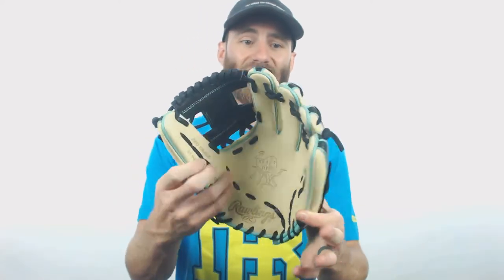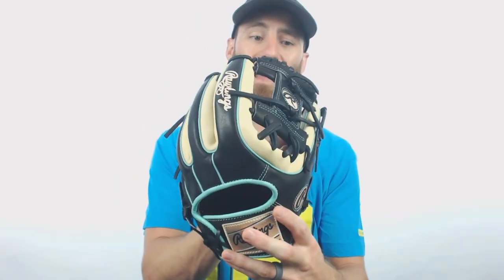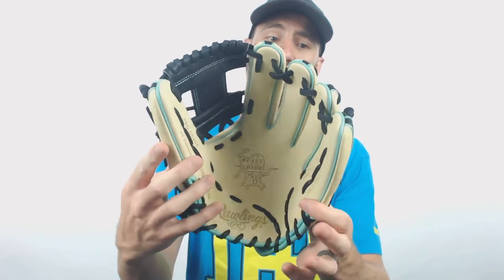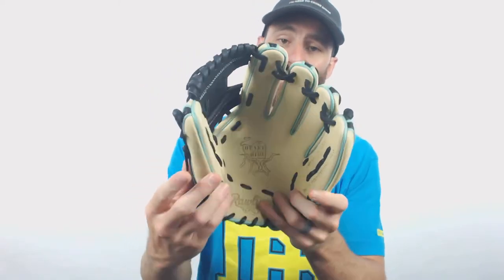Review: Rawlings Heart of the Hide R2G 11.5" Baseball Glove: PROR314-2CBM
This Rawlings Heart of the Hide has the Ready-2-Go features on it. It will be easier to break in and will have a slightly snugger fit when compared to regular Heart of the Hide gloves!

You can't deny it! Ben's Routine Baseball shirt was awesome... Pick up a tee of your own at Routine